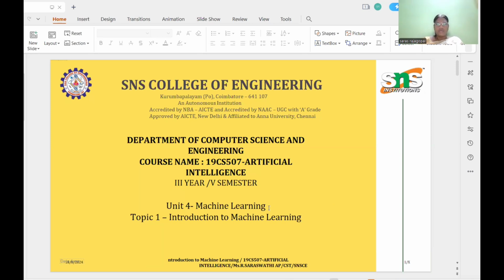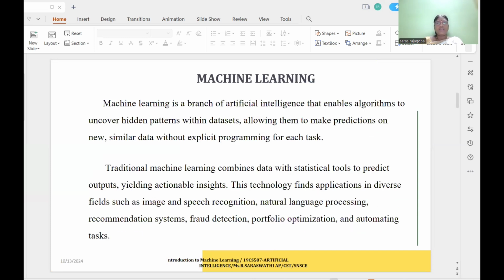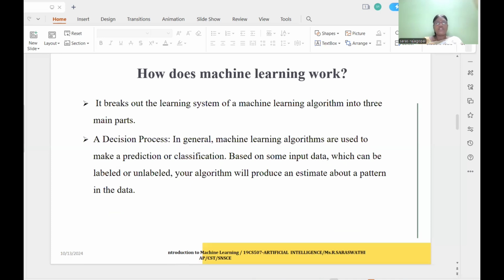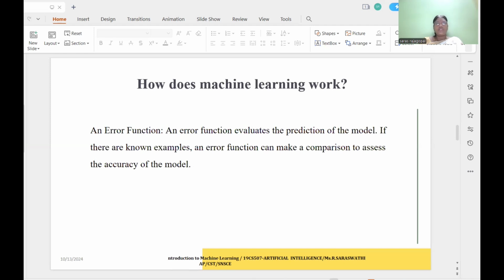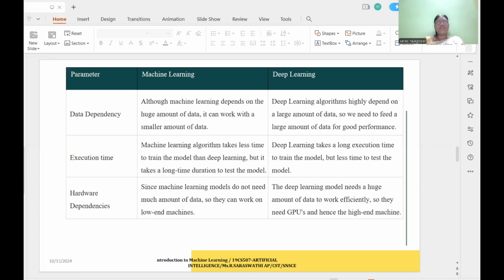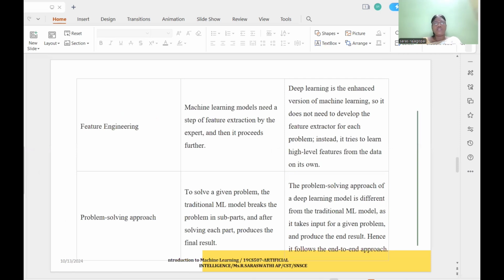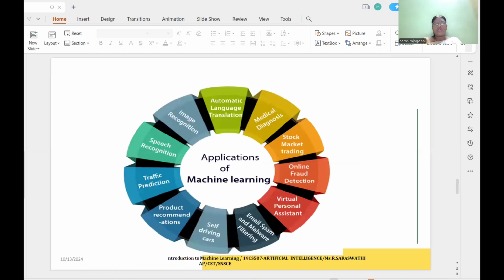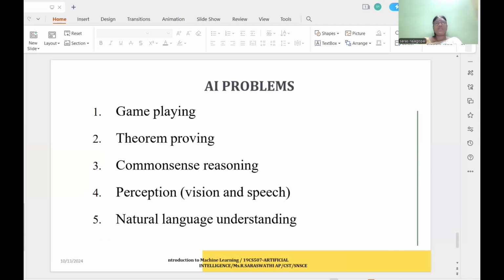Machine Learning | Introduction to ML | SNS INSTITUTIONS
This video explain about the Machine learning (ML) is a subfield of artificial intelligence (AI) that allows computer systems to learn from data and make predictions or decisions without being explicitly programmed for every specific task. ML algorithms are fed large datasets, identify patterns, and then apply these learned patterns to new, unseen data to achieve tasks like image recognition, language translation, and fraud detection. The ultimate goal is to enable machines to generalize their learning from training data to perform accurately in real-world scenarios. In traditional programming, a computer follows a set of predefined instructions to perform a task. However, in machine learning, the computer is given a set of examples (data) and a task to perform, but it's up to the computer to figure out how to accomplish the task based on the examples it's given.